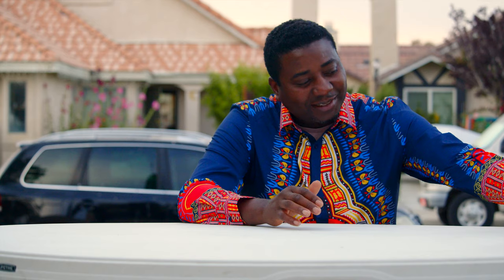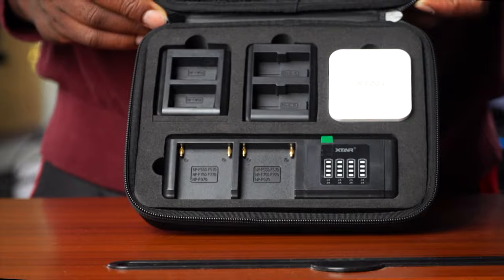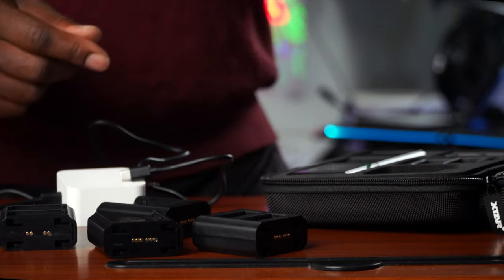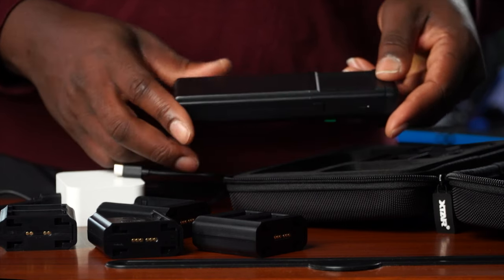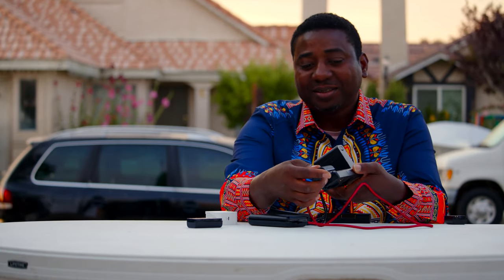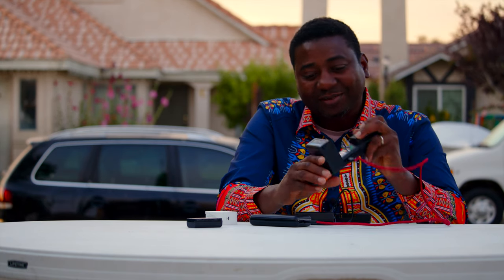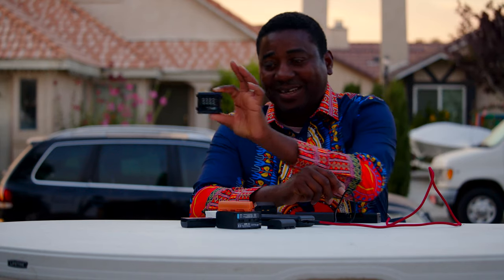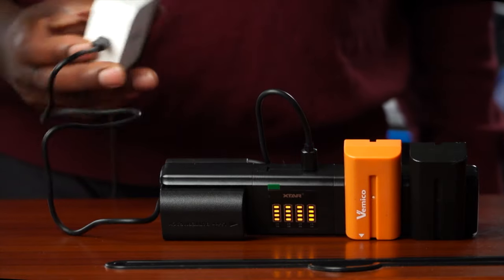BMPCC 6K PRO, CANON, SONY & NIKON - XTAR CHARGES THEM ALL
86 to 95mm (2pack) ring adapter
15mm LWS Rod Support for Smallrig Matte Box